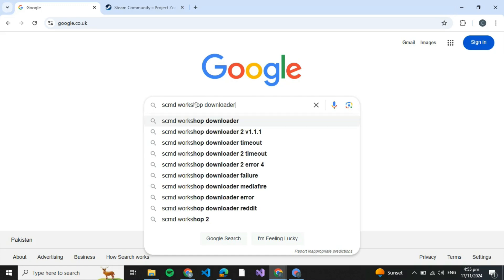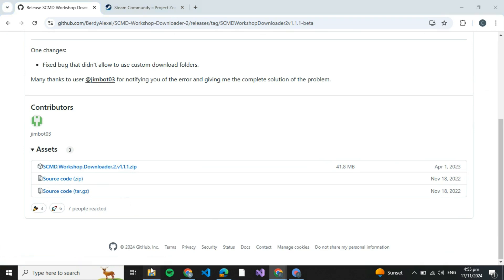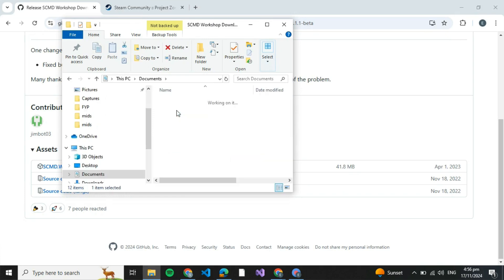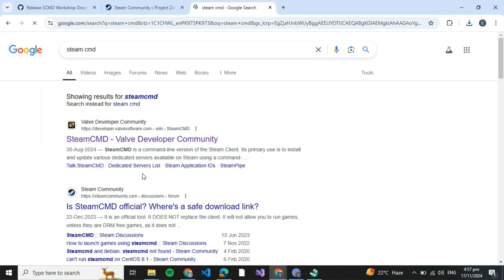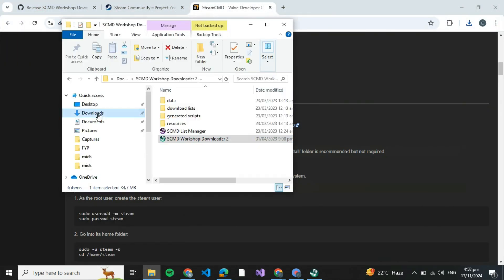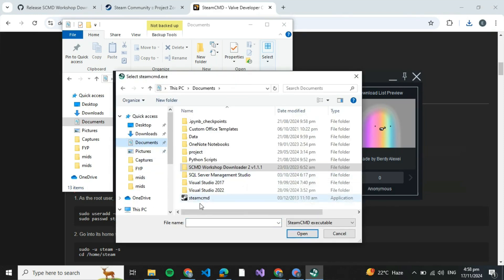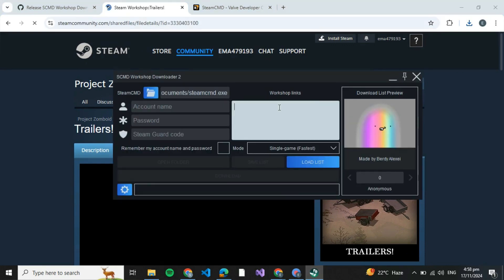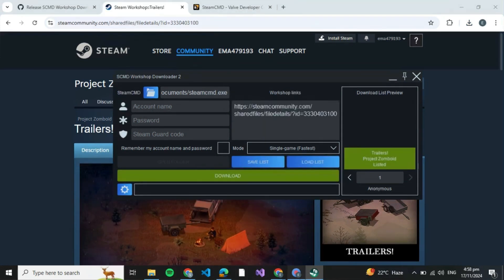Steam Workshop Downloader Tutorial (2025)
In this video I'll show you how to use steam workshop downloader. The method is very simple and clearly described in the video. Follow all of the steps & use steam workshop downloader